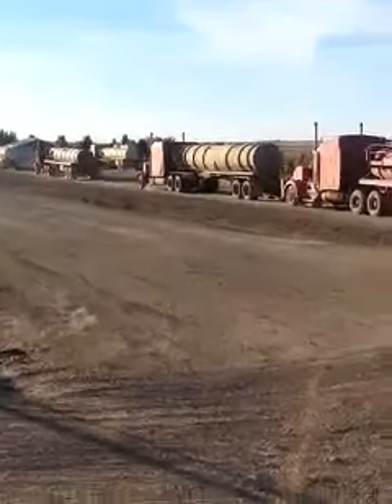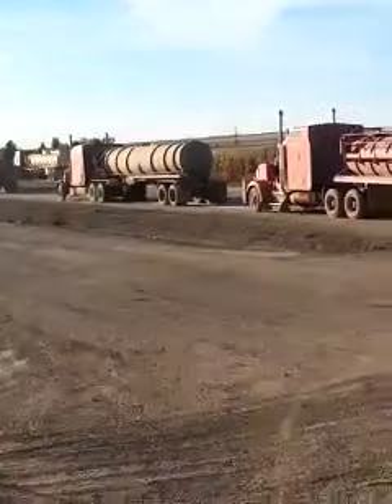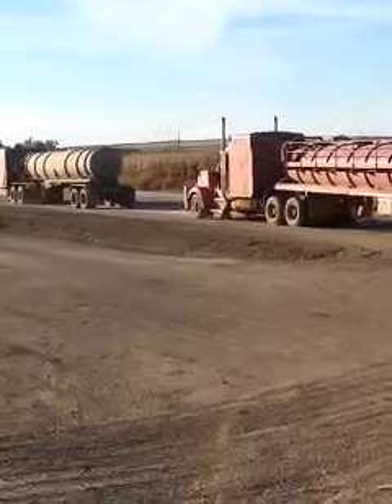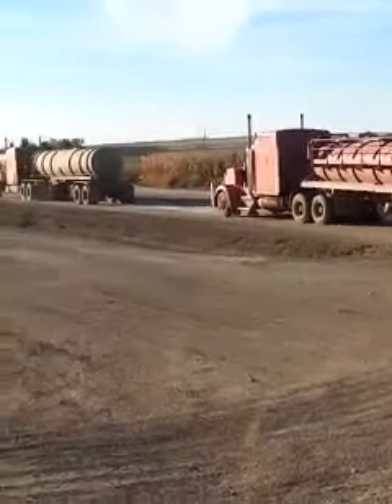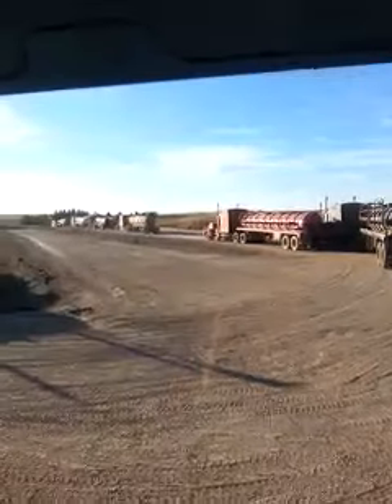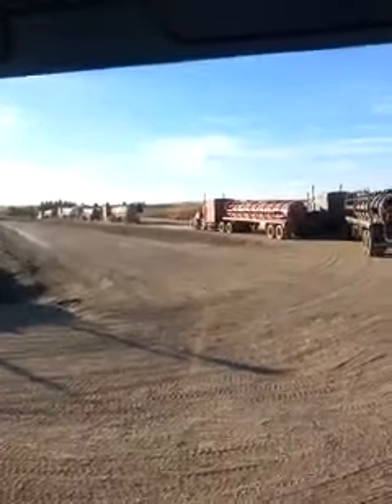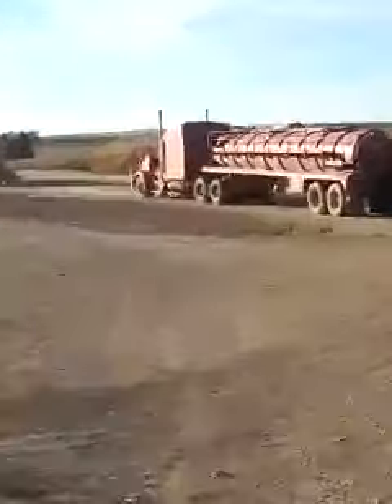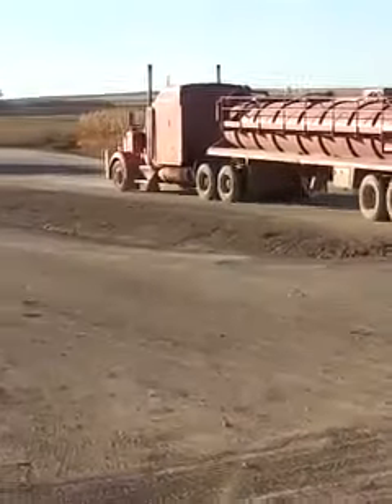Water Hauling How to Get more Sleep During a Frac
Driver shares a secret way to get more sleep during a frac hauling fresh water.